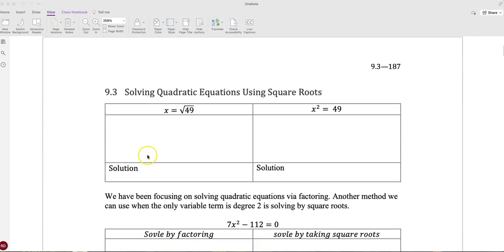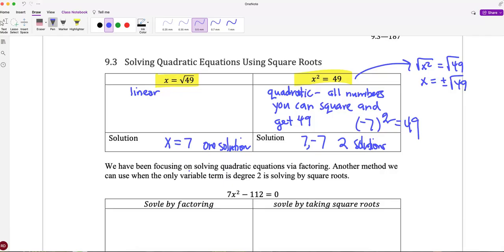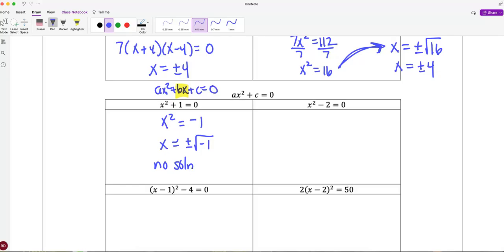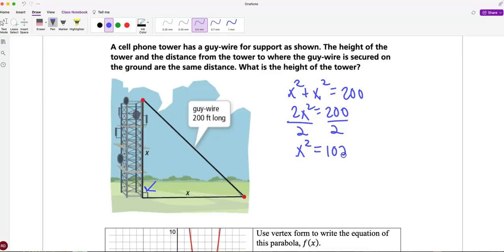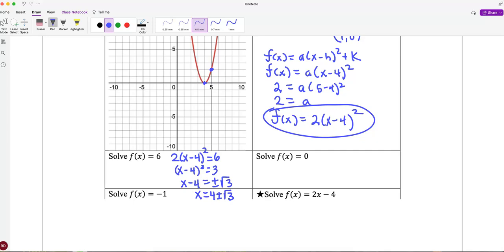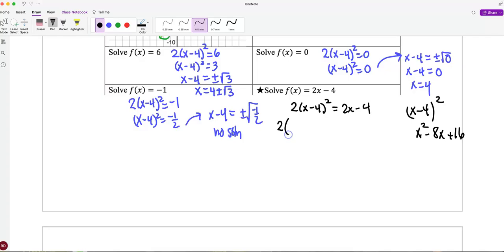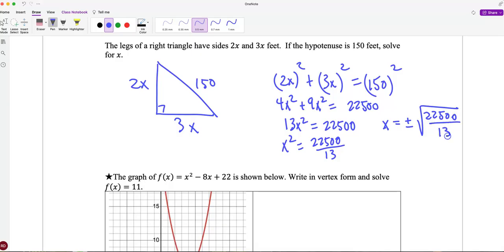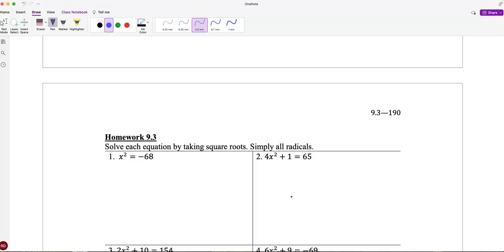9.3 Solving by Square Roots Algebra 1 2026